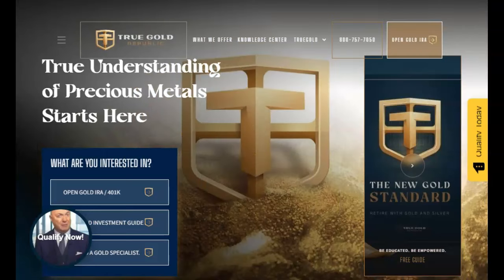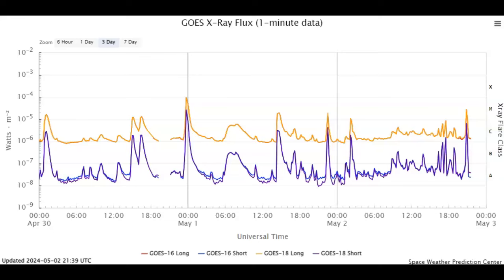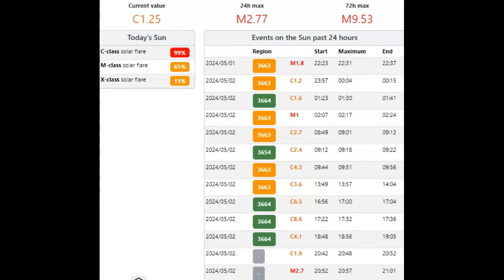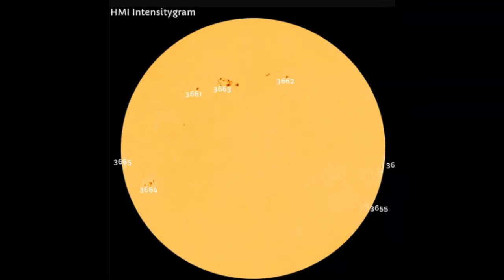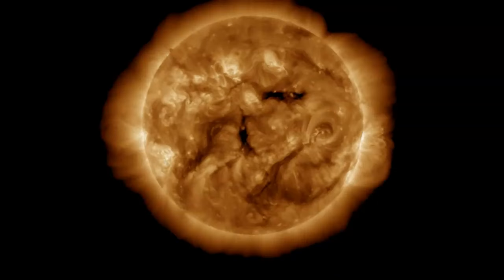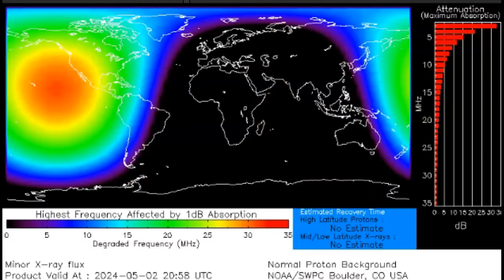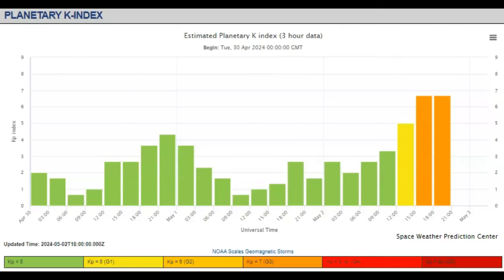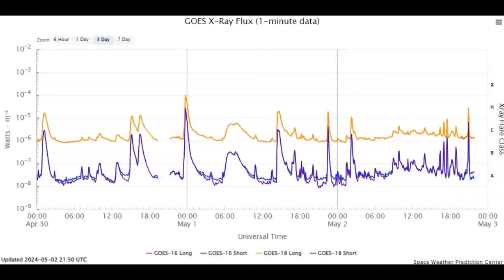Strong Earth Facing Solar Flare Pops Off May 2nd 2024!